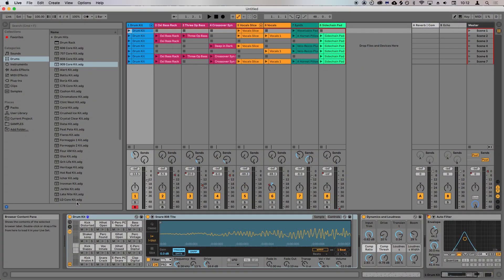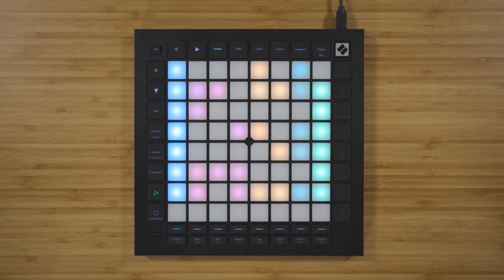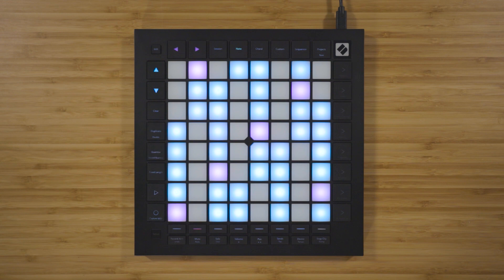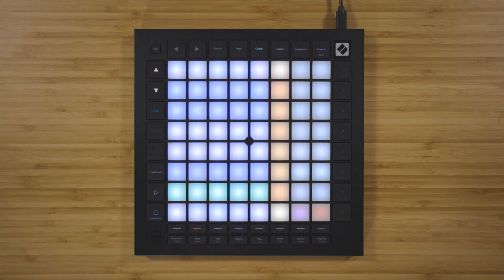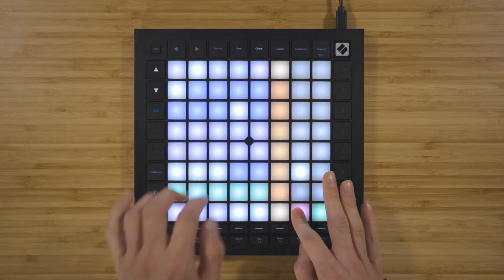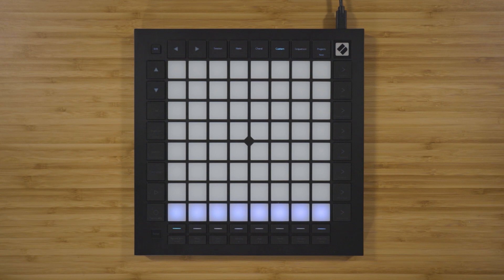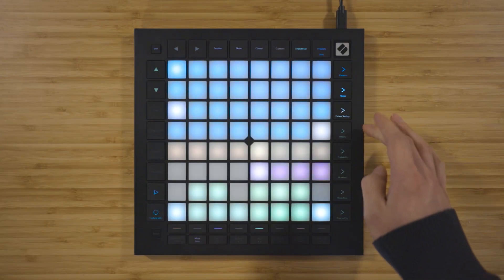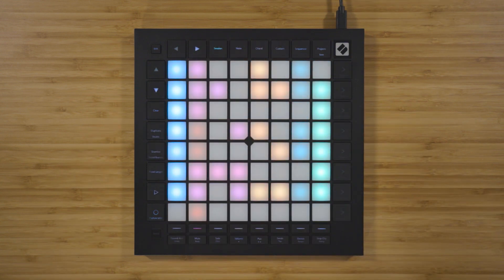Setting up Launchpad Pro with Live 10 // Launchpad Pro